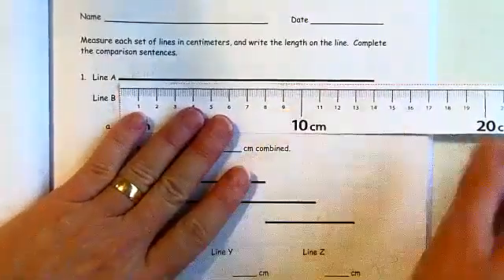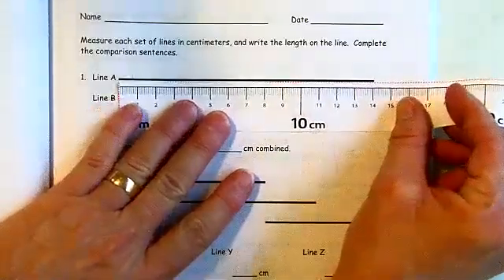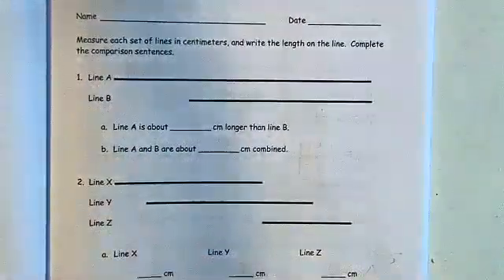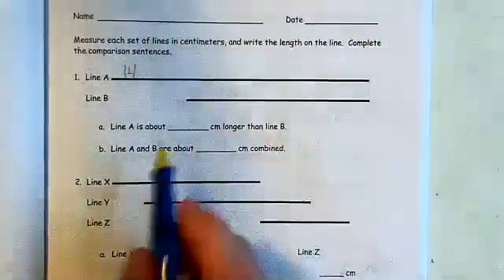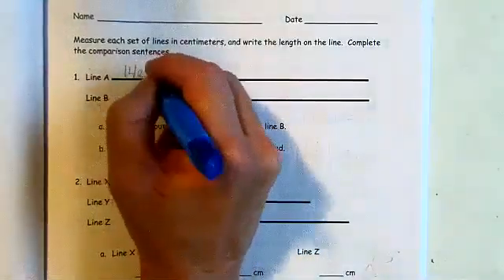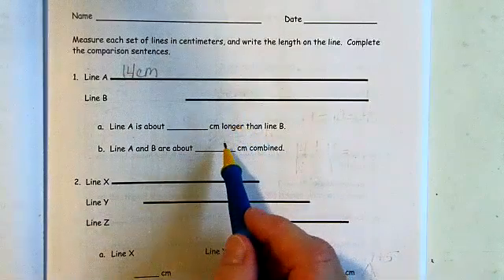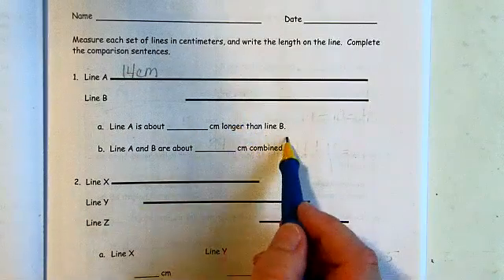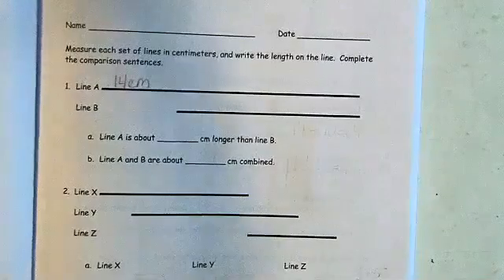Math Module 2, lesson 6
Guided practice video for Eureka Math homework in the Succeed workbook using the meter strip to count on and back.